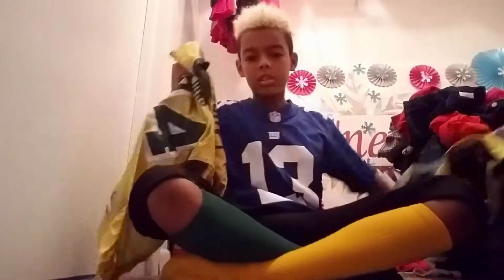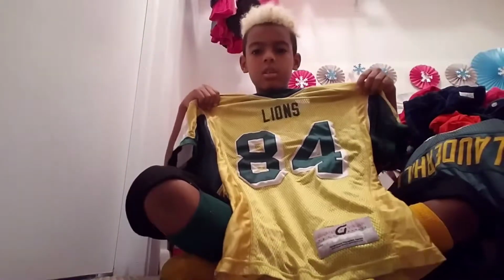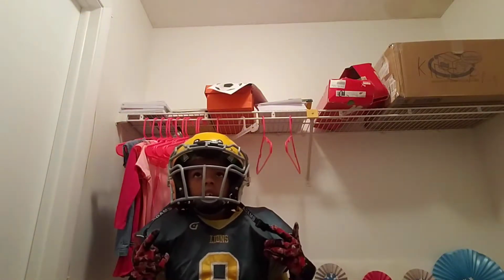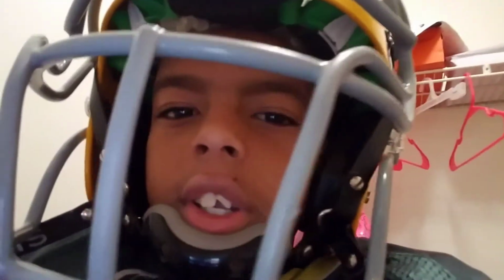putting on all of my football gear🔥🔥🔥🏈🏈🏈